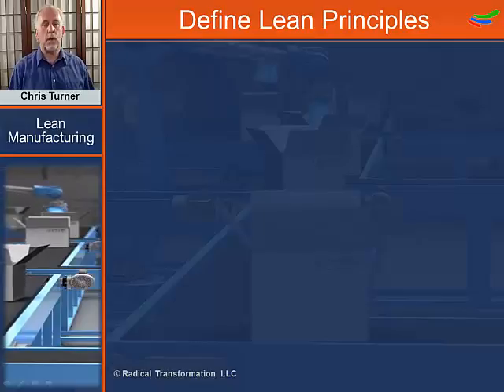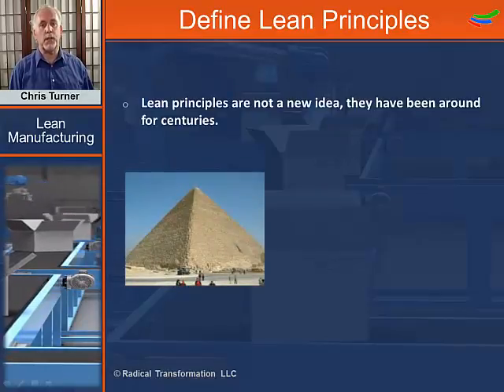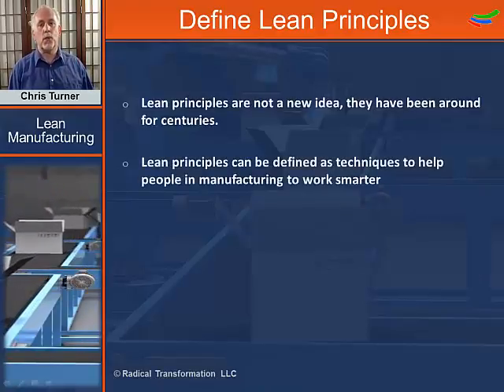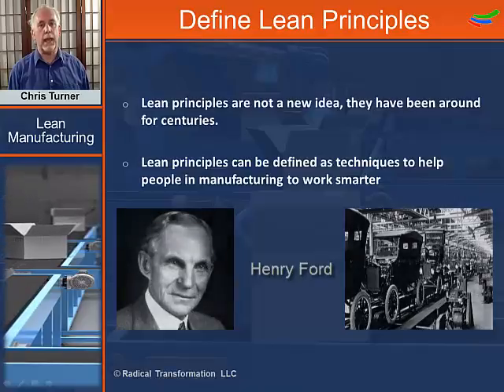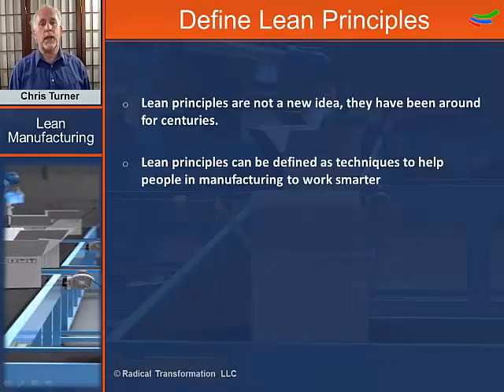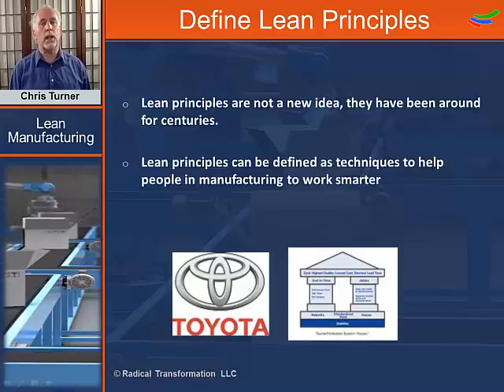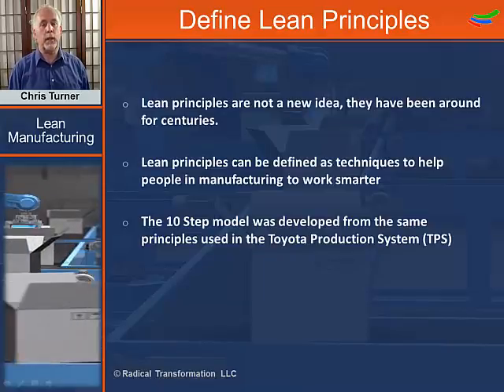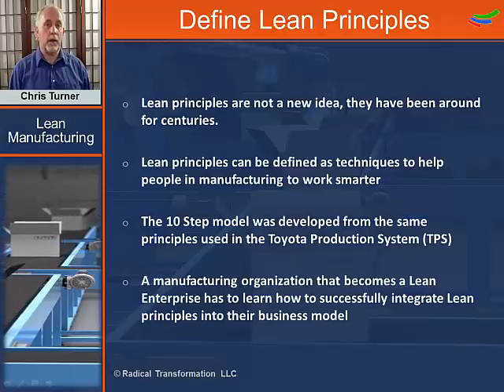Lean Manufacturing - Define Lean Principles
This is a sample lesson from our Level 1 - Lean Awareness training course. In this lesson topic, we will define and discuss in clear terms what we mean when we talk about lean manufacturing principles